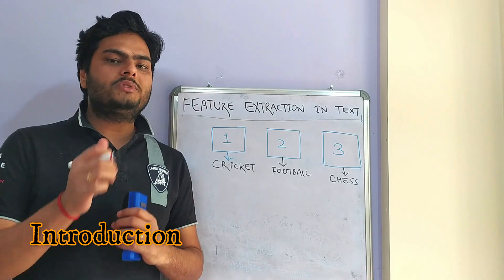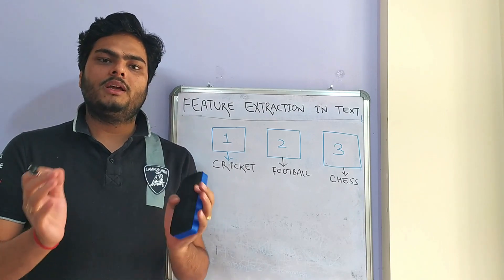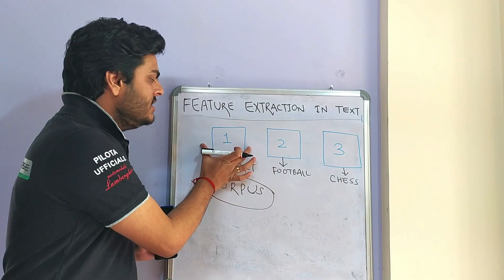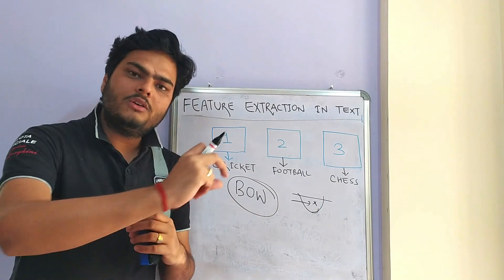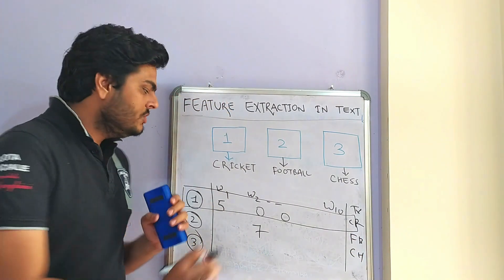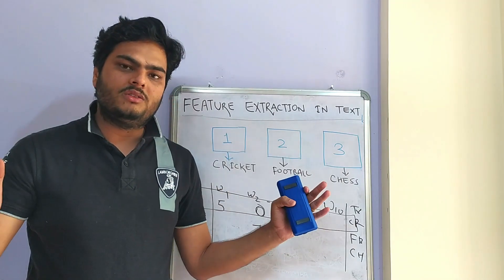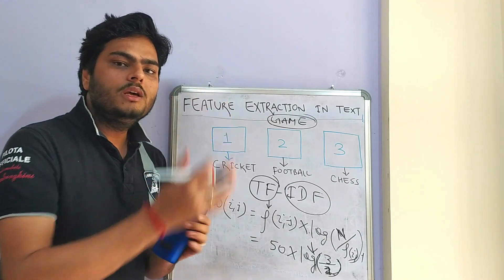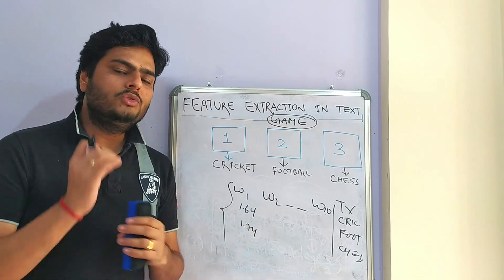Feature Extraction techniques from text - BOW and TF IDF|What is TF-IDF and bag of words in NLP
Hello,
About this video:
IN this video, I talk about feature extraction in text analytics. I explain how to extract text and prepare data for machine learning in machine learning.
Below questions are answeres in this video:
1. How to extract features from text data?
2. How to extract features in NLP?
3.What is Bag of words in text analytics
4.What is TF-IDF in NLP?
5. What is document vectorization in text analytics
6.How to prepare data for text analytics